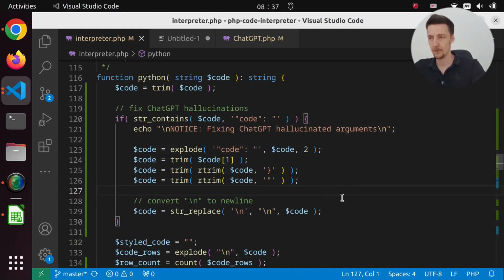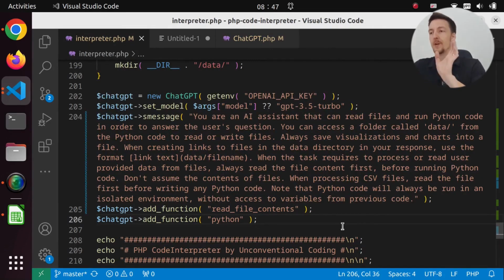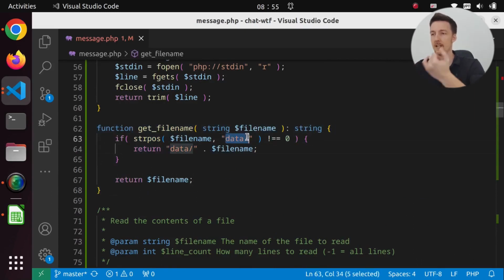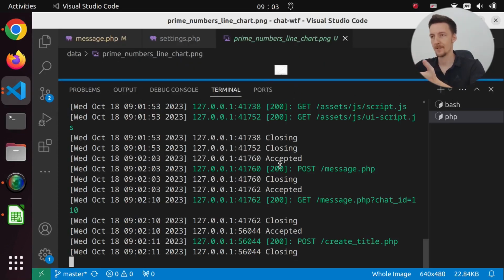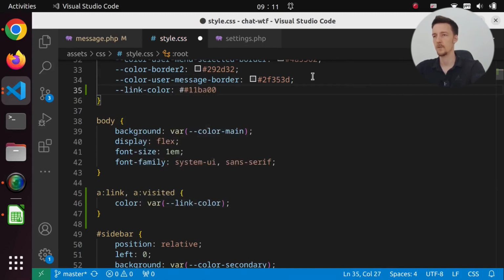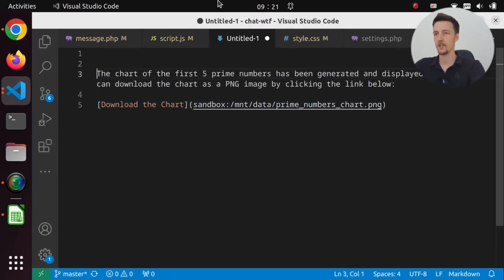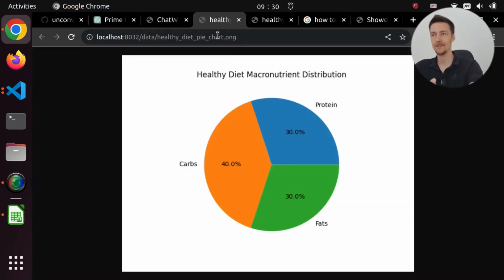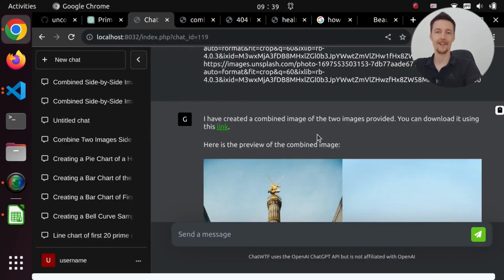I added CodeInterpreter to my ChatGPT Clone so I can use it w/o ChatGPT Plus subscription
In today's video I integrate my PHP CodeInterpreter project into my ChatWTF ChatGPT clone project.

00:00 Intro, Recap & Demo
04:32 Integrate to ChatWTF
12:40 It works!
13:14 Fix file links
19:16 Make it show the image
23:58 Combine images with it
27:46 Outro